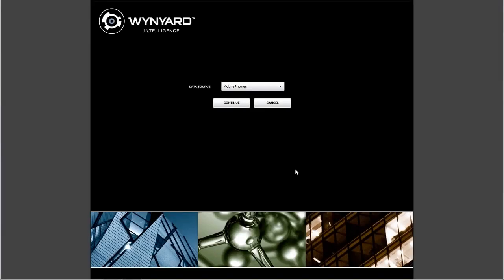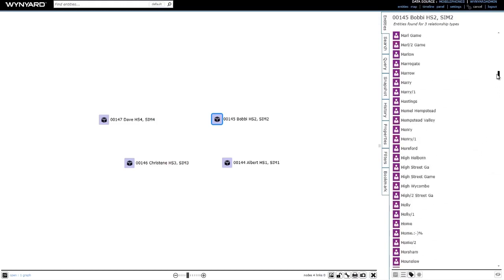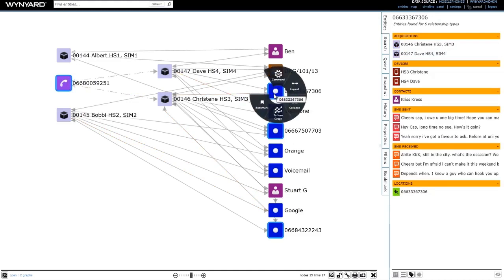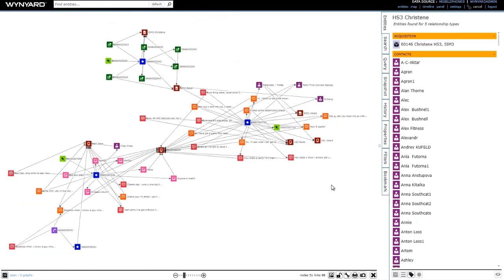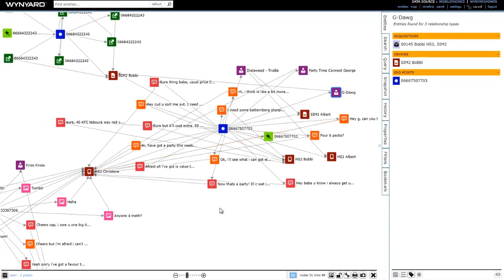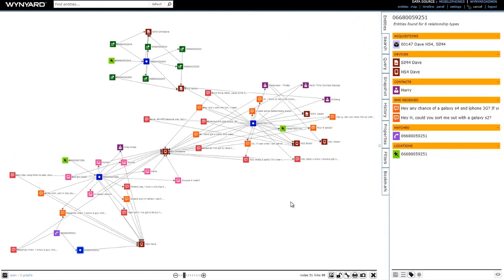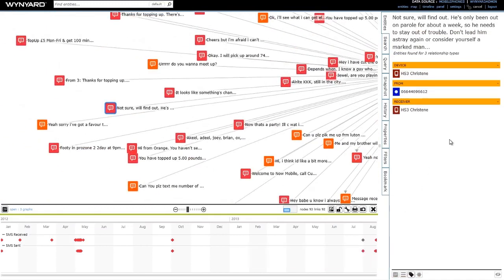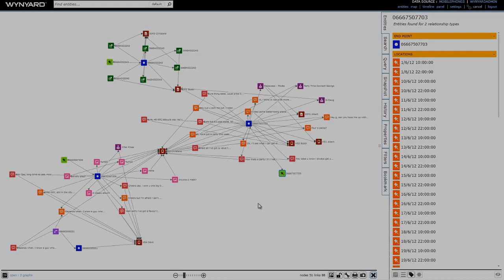Wynyard Group - Mobile Device Analytics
Watch a product demonstration of Wynyard's Advanced Crime Analytics platform being applied to data from Mobile Devices.